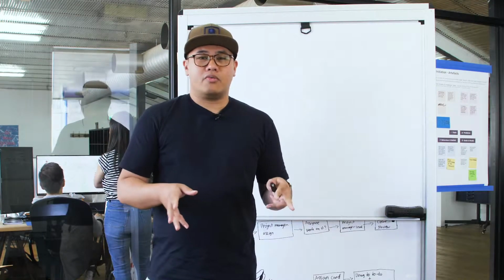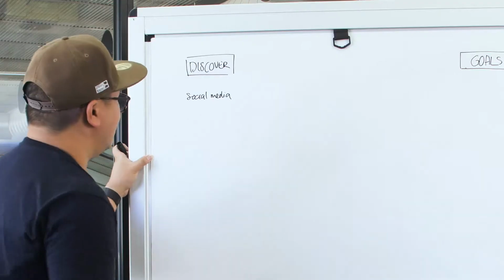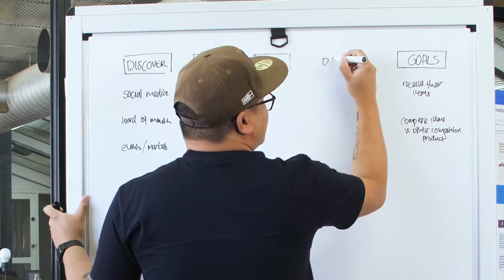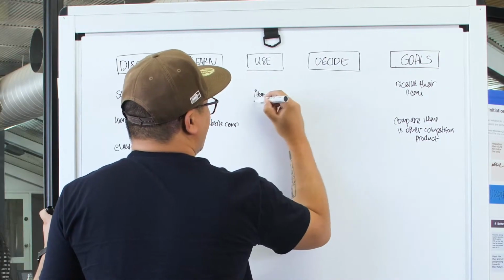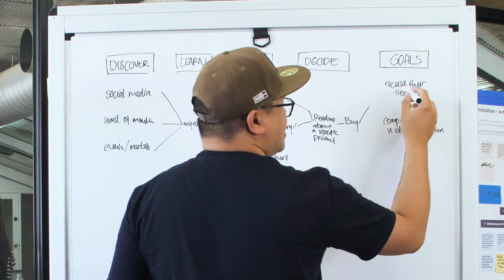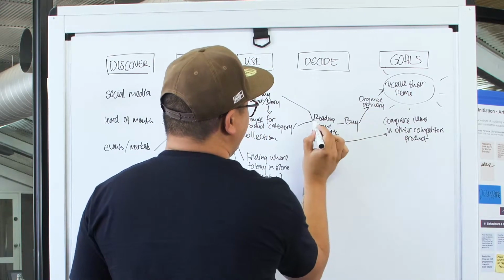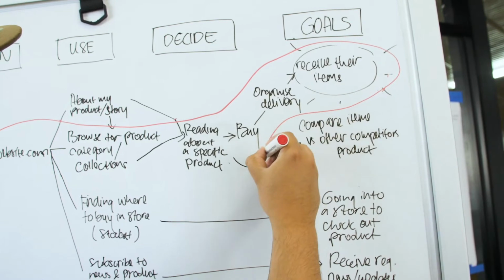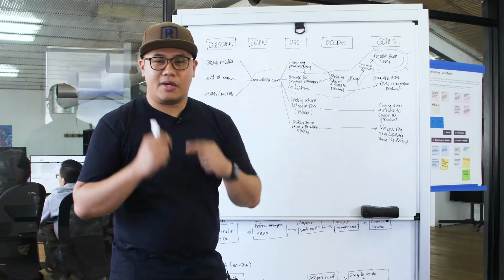User Journey Mapping (GV Design Sprint Technique) | RELABLIFE ep.54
In this episode, we share a typical User Journey Mapping process that we use as a standalone exercise or as part of our Design Sprint workshops. This simple activity is great for aligning customer journey expectations with various stakeholders involved in a digital design project.